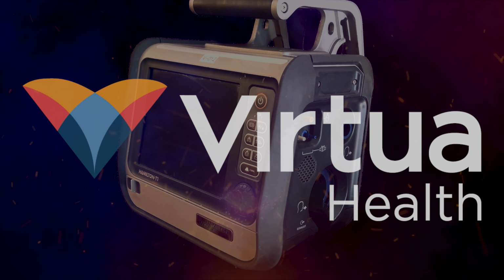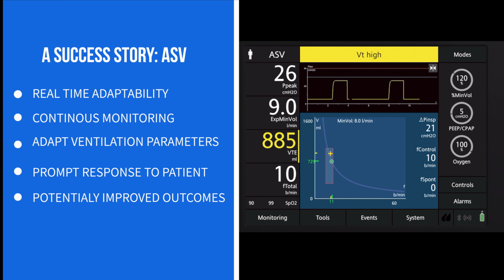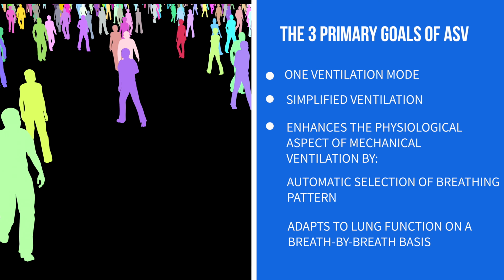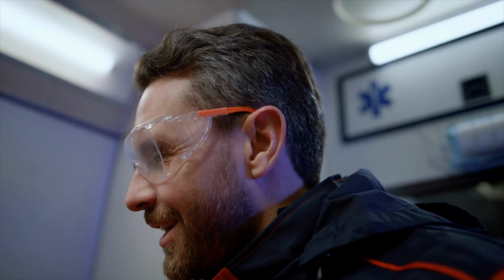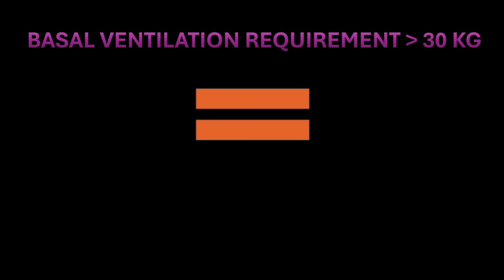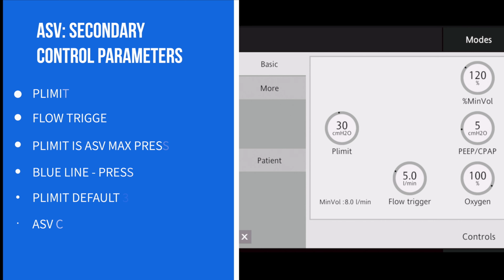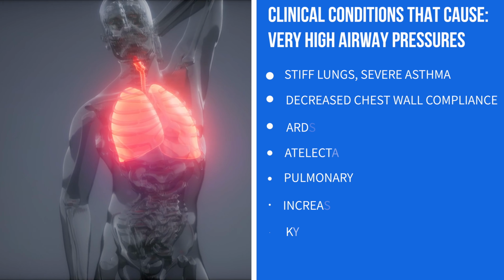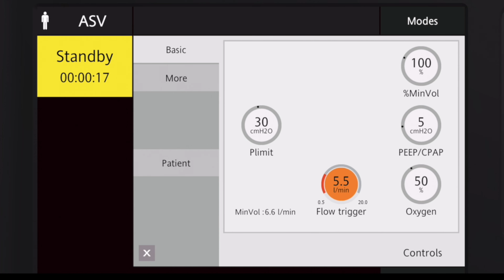Mechanical Ventilation Concepts Module 7 - ASV Part 1